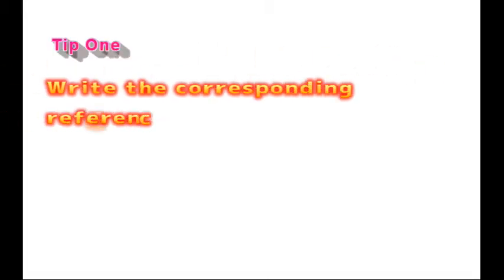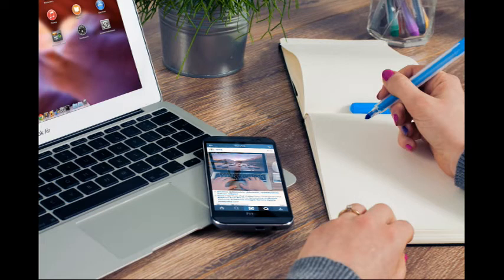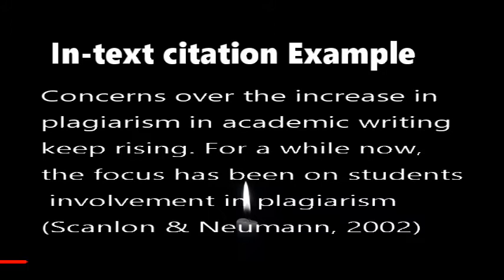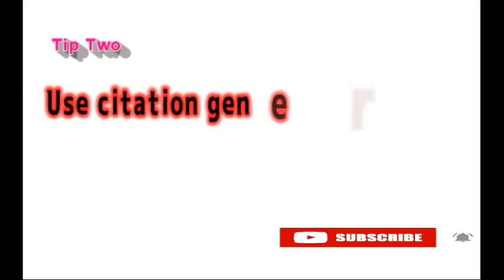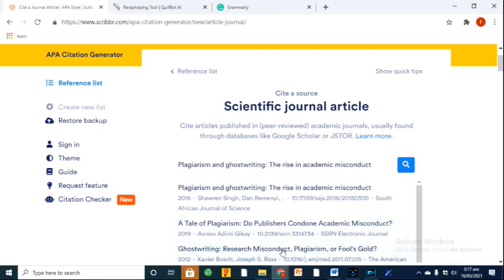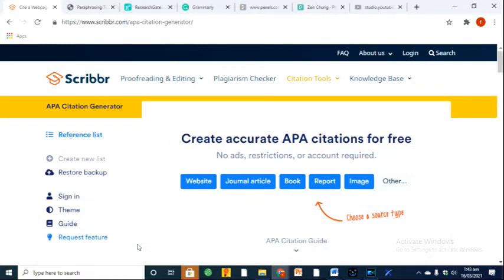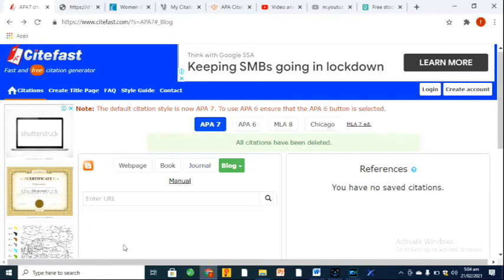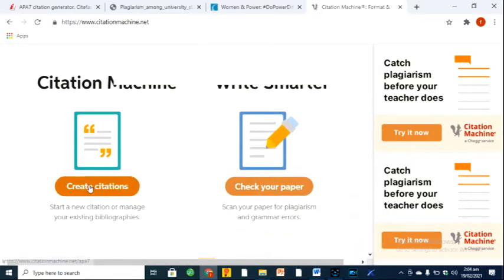In-text citations and referencing tips apa (APA)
In-text citations and referencing require a number of tips. All the academic papers require citation. This video shows you the nest in-text citations and referencing tips in apa style. The improper in-text citation or no citation will lead to plagiarism. Therefore, it is important to provide the source information in the form of in-text citations and reference. The citation appears in the body of the paper whereas reference appears at the end. Therefore, i present to you the best in-text citations and referencing tips. This video is a must watch

In this video tutorial, we will be discussing what is in-text citations and different types of intext citations and references and the best in-text citations and referencing tips. We will also provide some examples that will help clarify what is a citation and what is a reference.

This video is made for university students, who need to cite the proper sources while writing assignments and research papers.